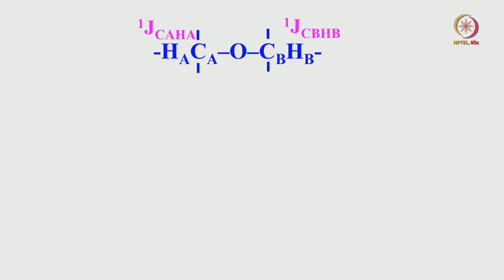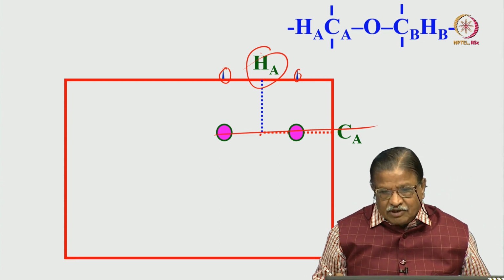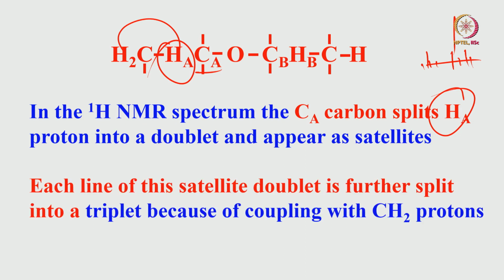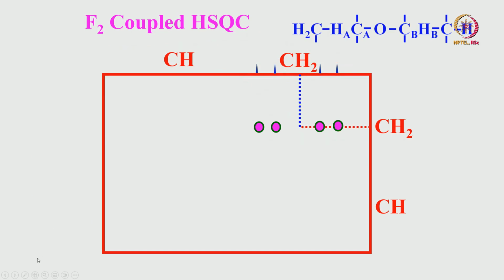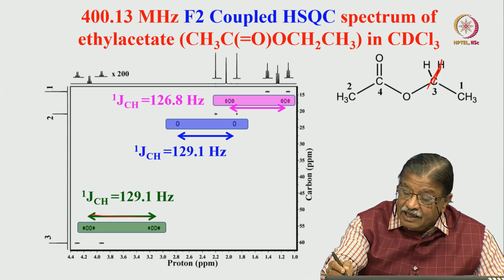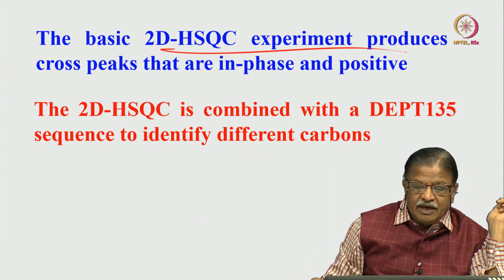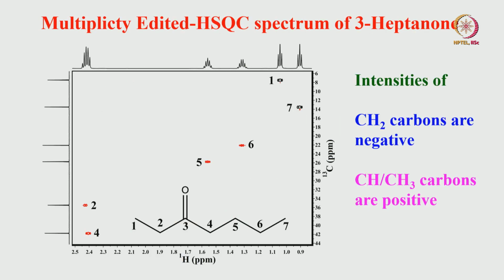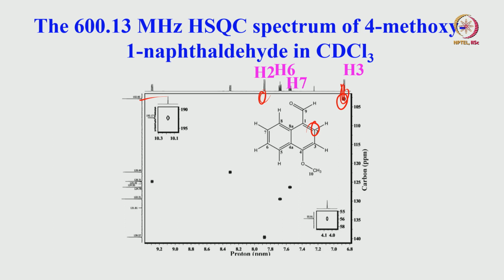Lec 45 me-HSQC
Analysis of coupled and decoupled HSQC spectra, JHH in HSQC